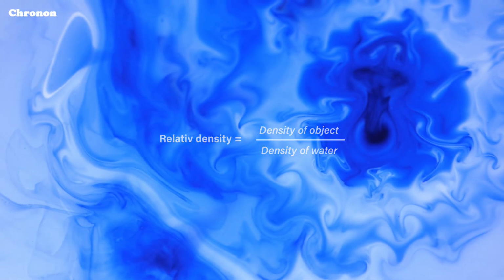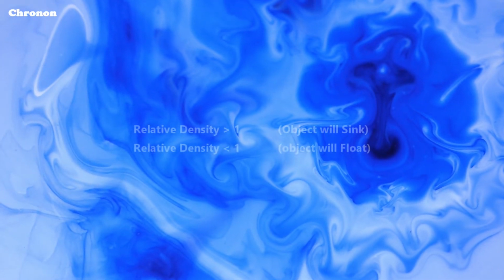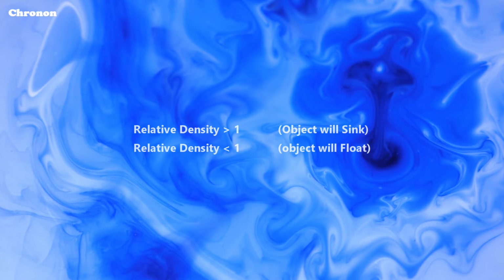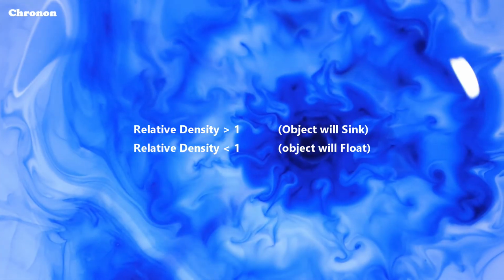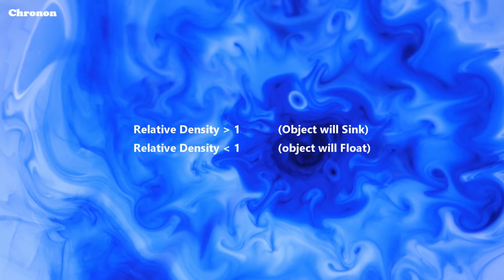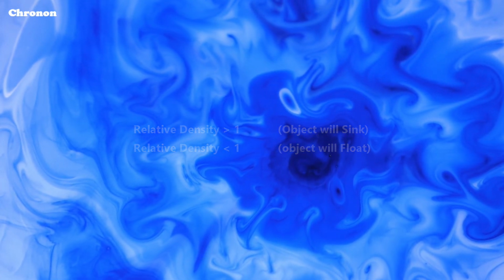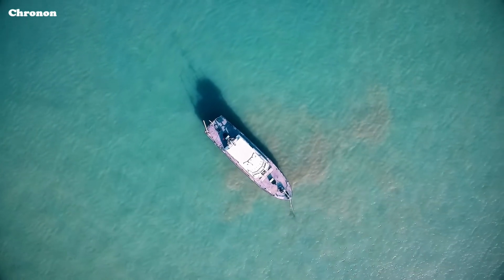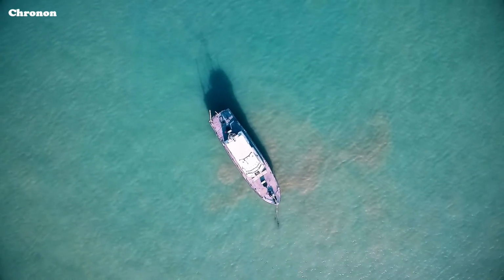Buoyancy Force and Archimedes’ Principle | Physics 9th | Episode: 14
Amazon Kindle Publisher

You can also follow us on:
Amazon Kindle Sore